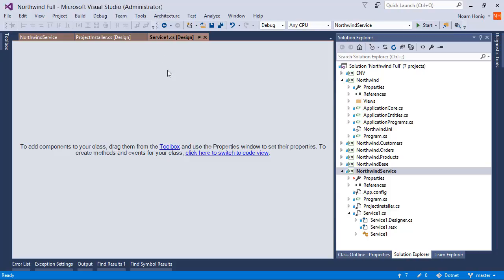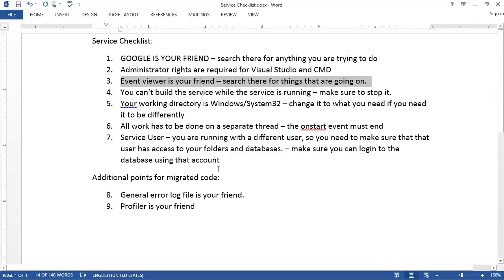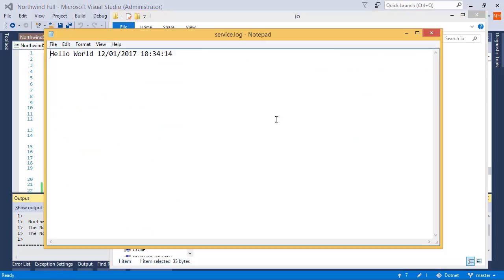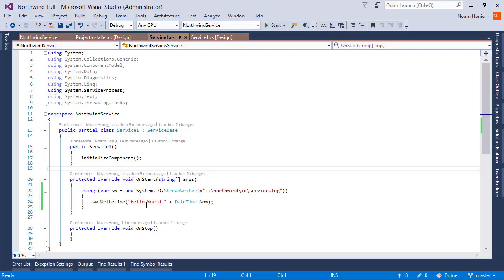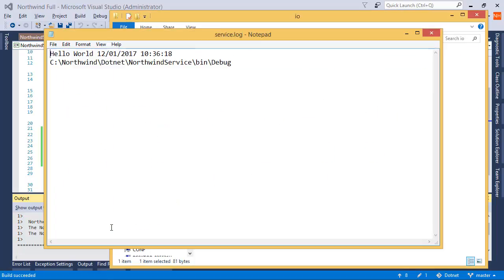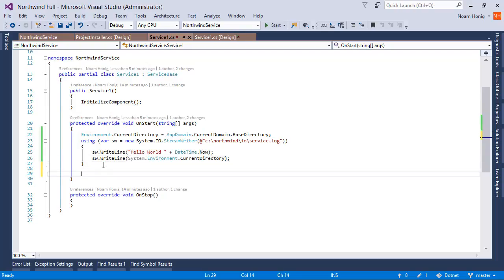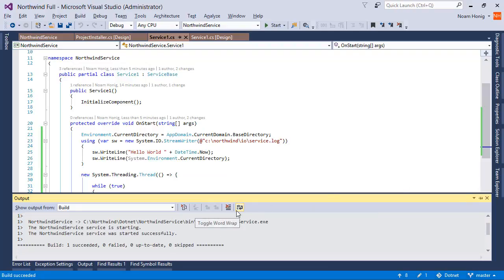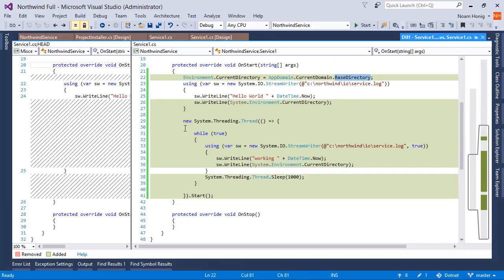Adding functionality to a windows service